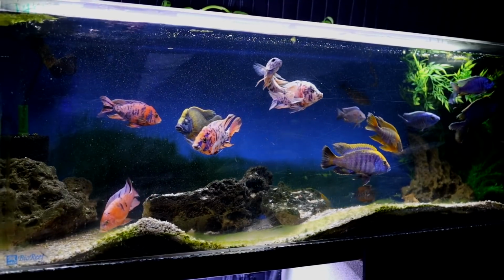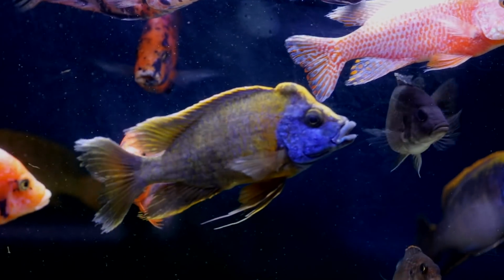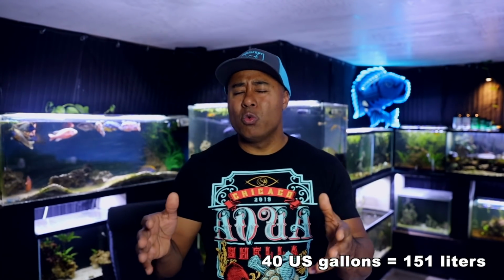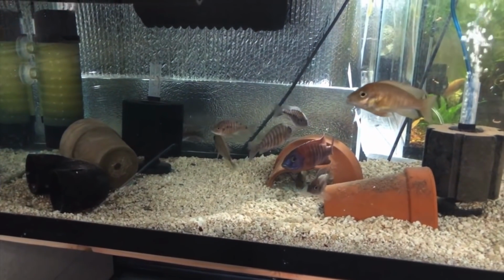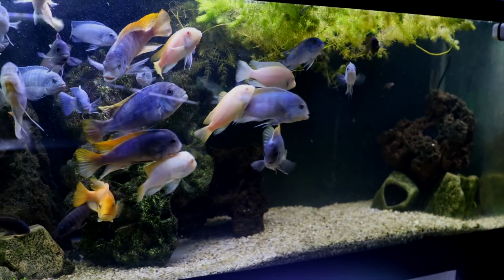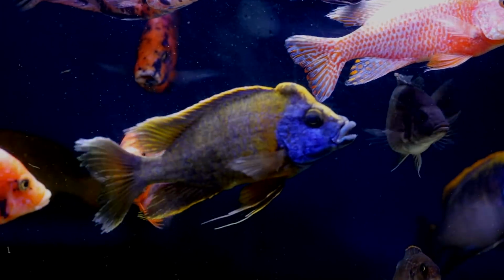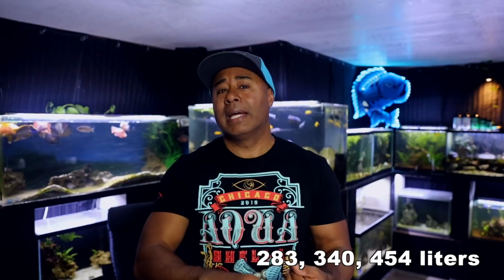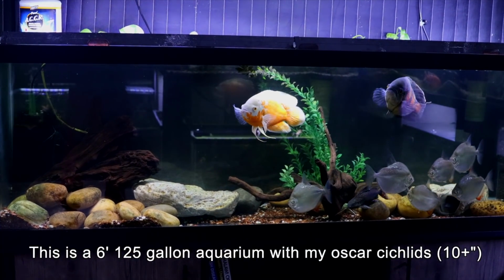African Cichlids - Which Tank Size Should You Get?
Knowing what tank size you should get for an African Cichlid Aquarium can be very challenging for newer fish keepers. This videos goes through many common aquarium sizes, and which may be suitable for African cichlids.

Chapters of this video:
0:00 - Intro
1:16 - What this video covers
3:15 - What are African cichlids
4:05 - Small aquariums
5:55 - 40 gallon aquariums
8:39 - 55/60 gallon aquariums
10:10 - Controversy on 55 gallon aquariums
11:55 - 65 gallon aquarium
13:24 - Larger aquariums
15:05 - Very large aquariums
16:03 - Summary

Mail To:
Tazawa Tanks
58 West Portal Ave 235